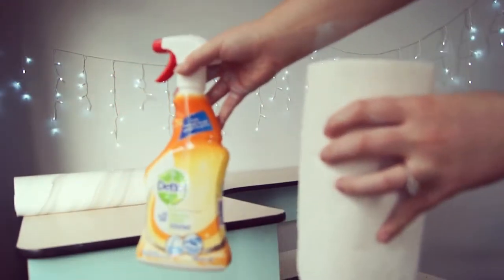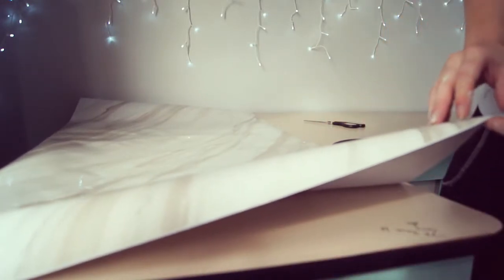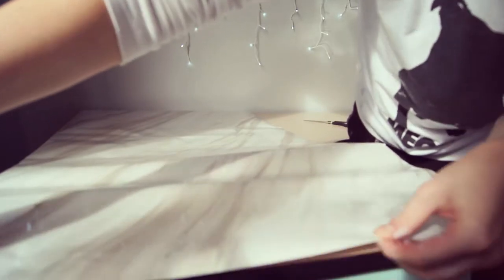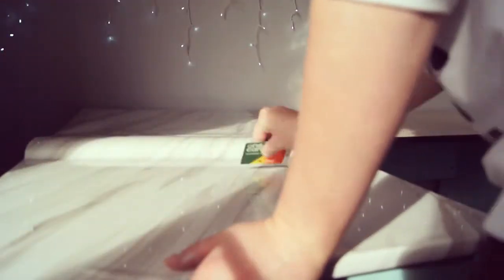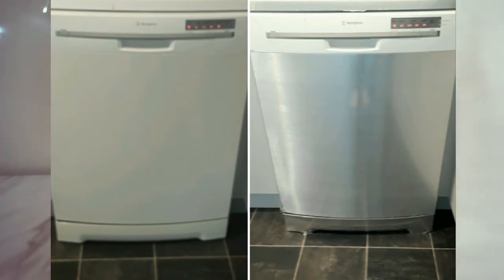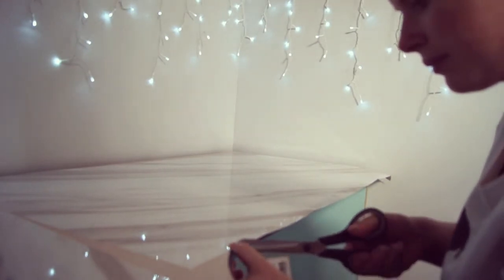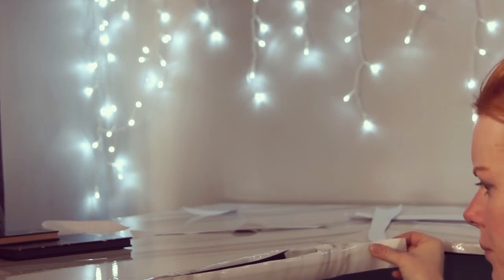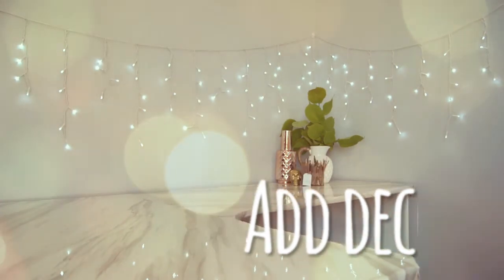Marble look desktop (DIY) UNDER $20 | LivKelz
Hey guys

Watch me transform my old desk into a marble masterpiece !!
Love how this turned out!! and it only cost $20!!

sorry its taken so long! but it is finally here !!

Snap Chat username - livkelz